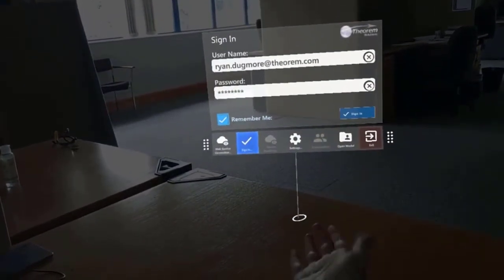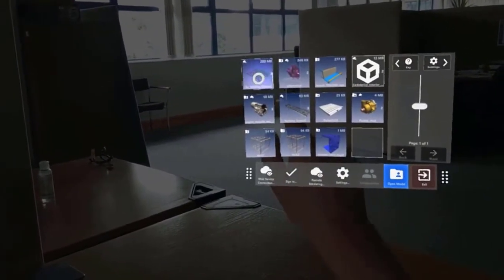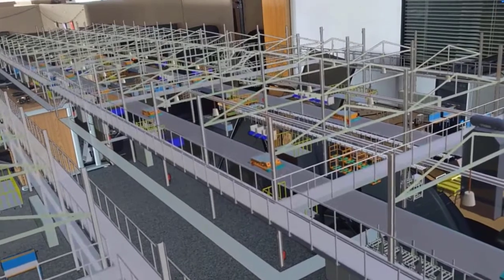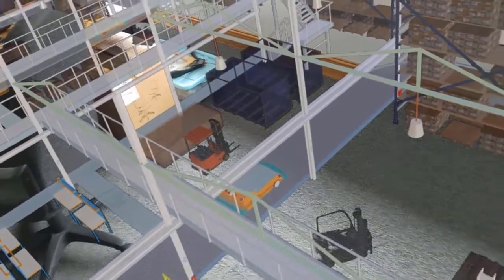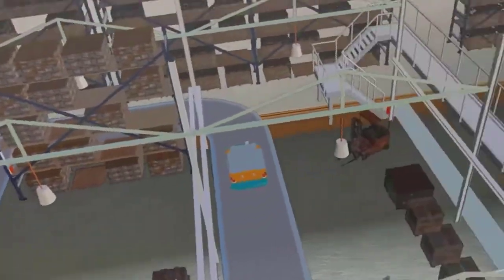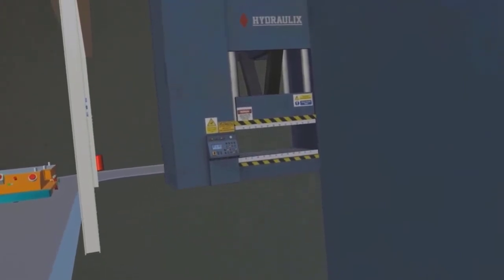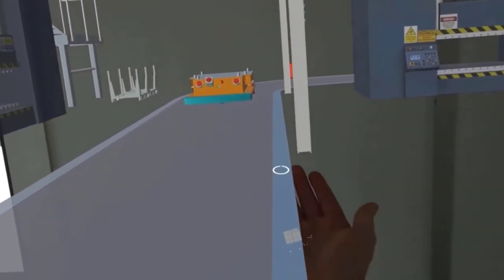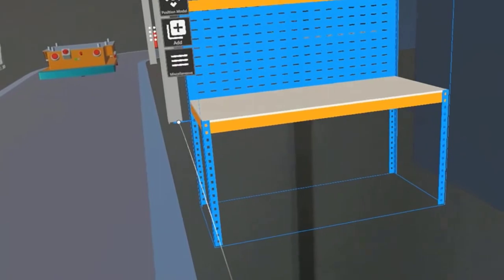Azure Remote Rendering in action with Theorem-XR and Microsoft HoloLens 2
A demonstration video showing Azure Remote Rendering in action with Theorem-XR and Microsoft HoloLens 2 Mixed Reality smartglasses. ARR enables large and complex datasets to be rendered and streamed to the HoloLens 2 from the Microsoft Azure Cloud, removing the constraints of large datasets and high-quality rendering.

00:00 Loading a large dataset
00:32 Table top mode
01:18 Full scale visualization